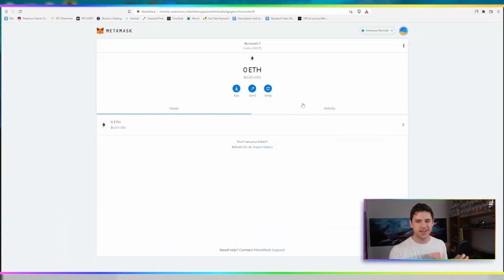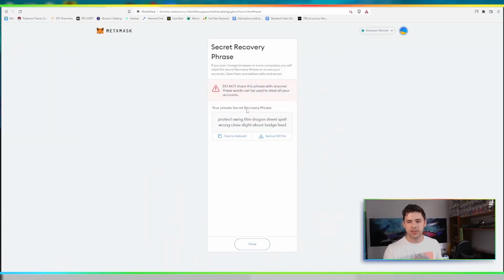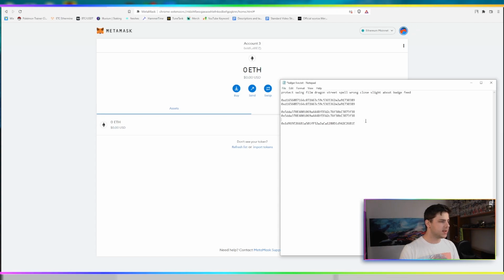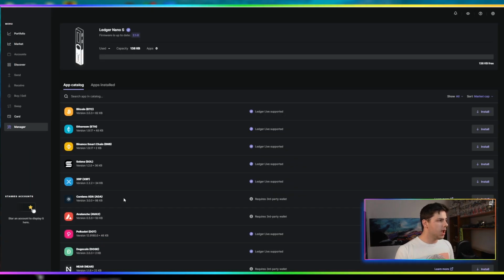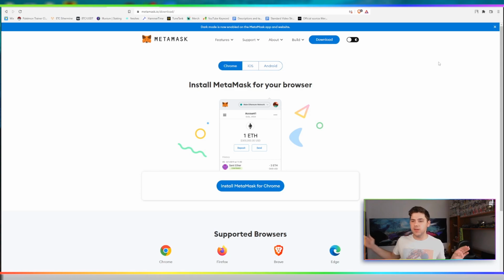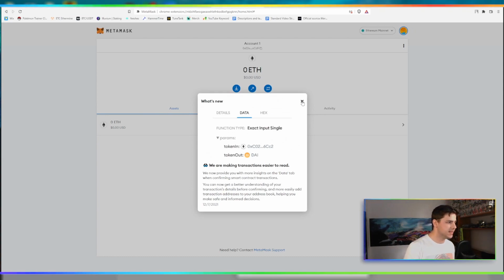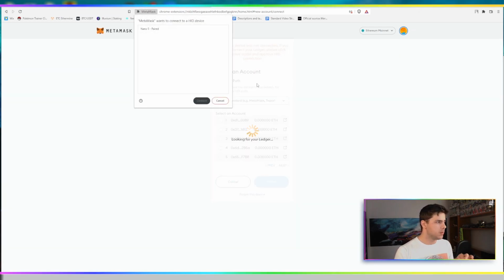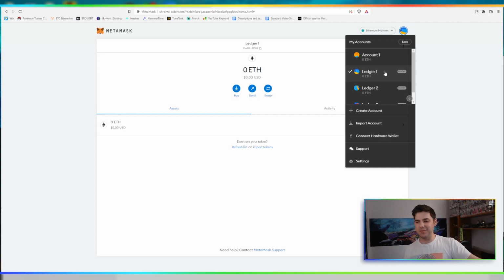Protect your NFT's with a Ledger Hardware Wallet!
Have you ever wondered how to protect your most valuable NFT's? Don't look any further today I describe the process on moving your metamask software wallet onto your hardware wallet. Hardware wallets don't store private keys on the PC and thus keep your pc significantly safer against attacks from suspicious actors.

Illuvium is an NFT crypto game that is Play to Earn. It is built on the Ethereum Blockchain and utilizes the cryptocurrency ILV. This crypto token can be used for staking, DAO governance voting, and entitles one to revenue distribution from the crypto game when they stake.

Please Do your own research before investing in anything, especially NFTs and Crypto.

00:00 - Introduction
01:00 - What is a Hardware Wallet?
03:25 - How to set up your Ledger Nano S
05:30 - Prepare the Ledger
06:55 - Create a new Metamask
08:55 - Connect Metamask to Ledger
11:30 - Summary

Useful links

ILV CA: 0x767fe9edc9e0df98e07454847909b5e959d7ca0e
ETH/ILV SLP Token CA: 0x6a091a3406e0073c3cd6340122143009adac0eda
sILV-2 CA: 0x7E77dCb127F99ECe88230a64Db8d595F31F1b068